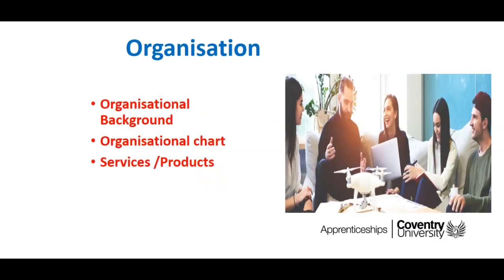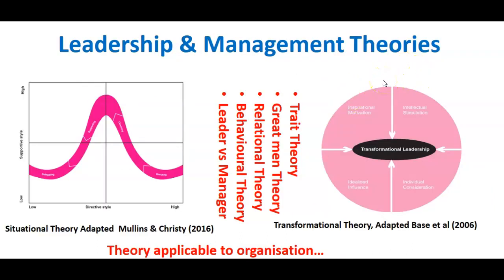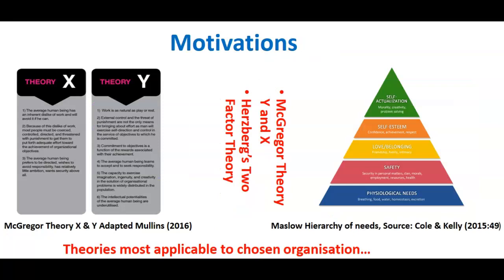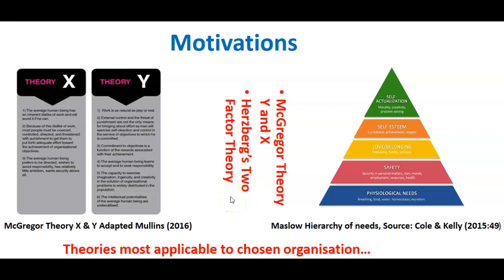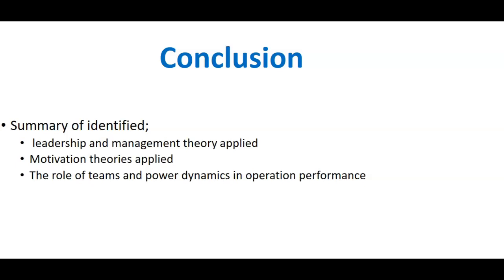Leadership & Management Theory- 105 MAN Assignment Guide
This guide is for Leadership and Management Concept Module, Assignment, Group presentation/individual presentation.  Explores application of theory in organisations.